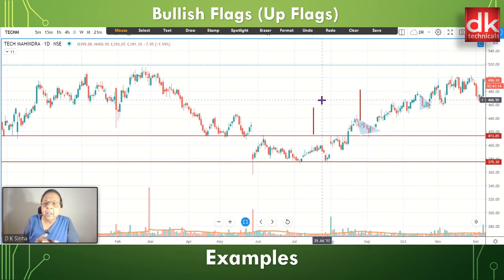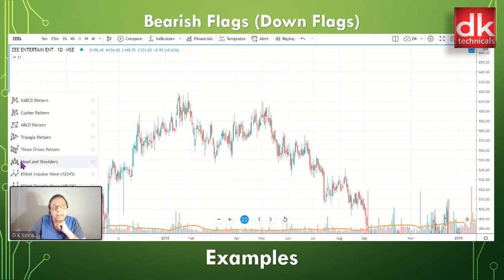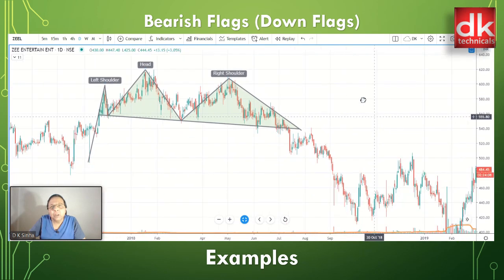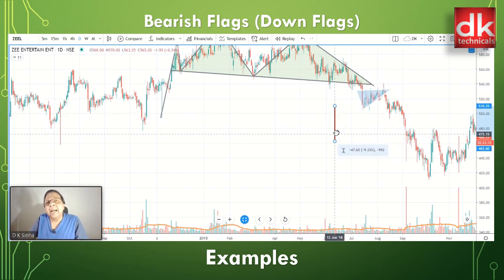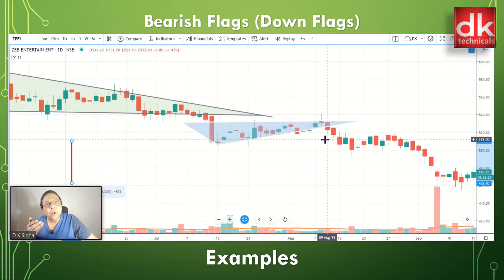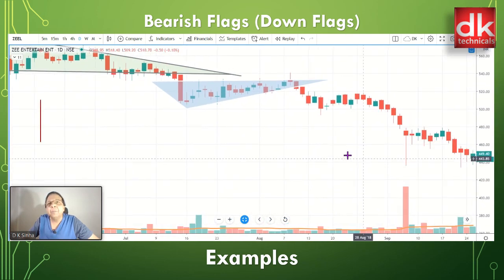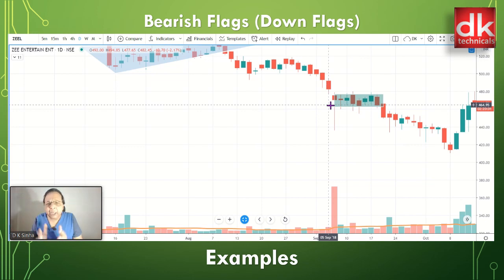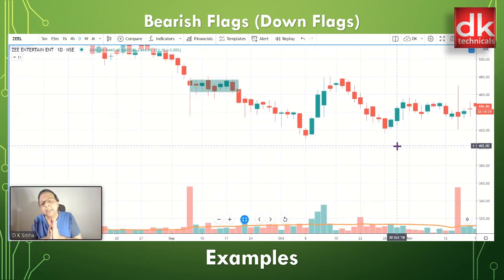🚩 Flag Pattern Trading Strategy – Part 2 | Zero to Hero Ep 27 (English) | D K Sinha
Learn how to trade the flag pattern effectively for swing trades in a trending stock market.